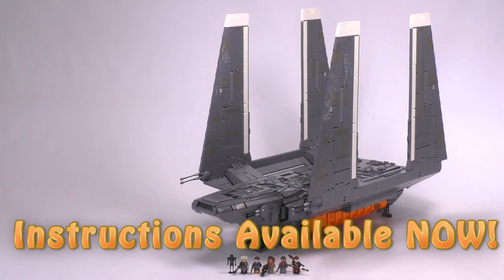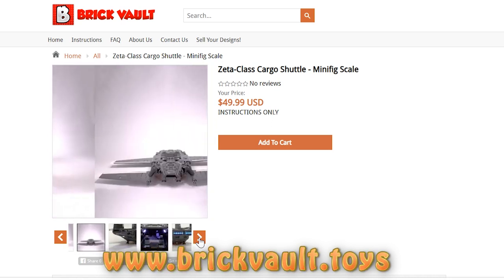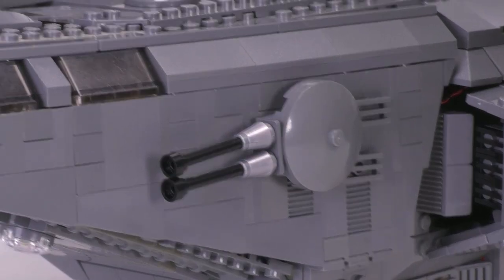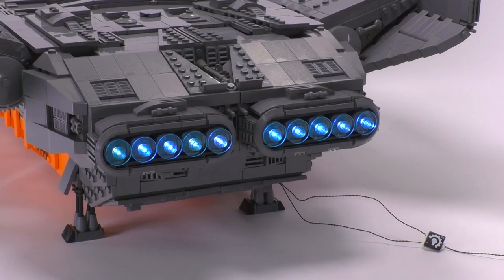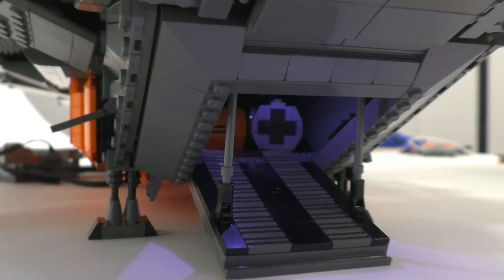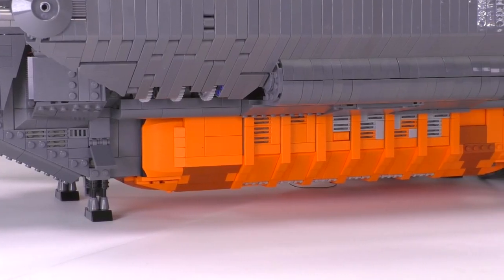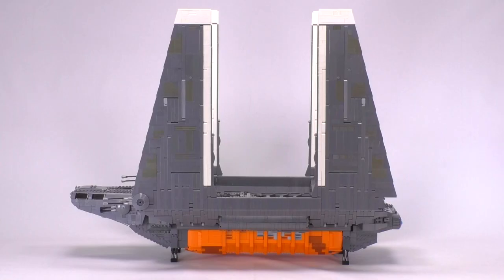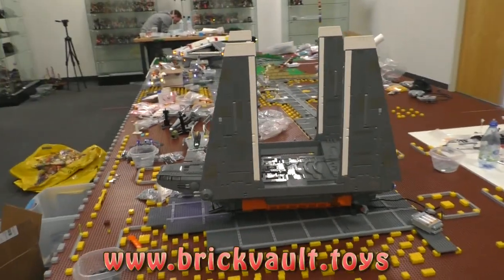Amazing LEGO Zeta-class Cargo Shuttle! Minifig Scale Highly Detailed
Brick Vault
USA